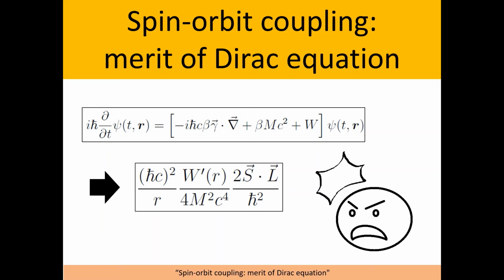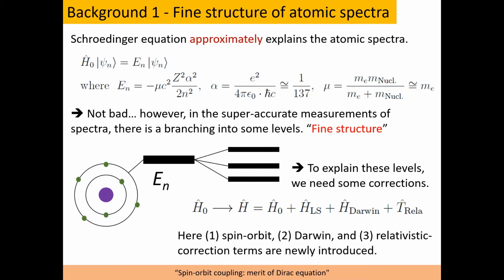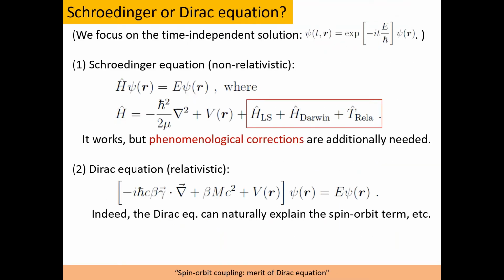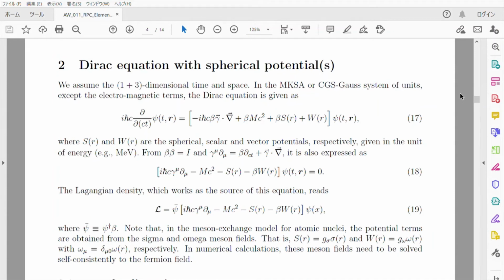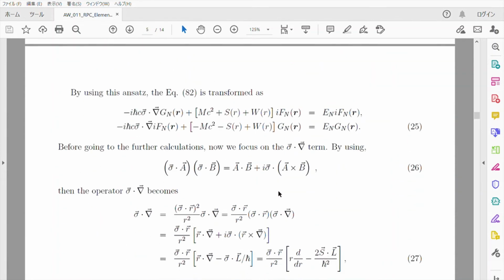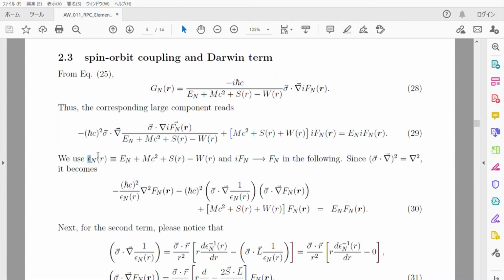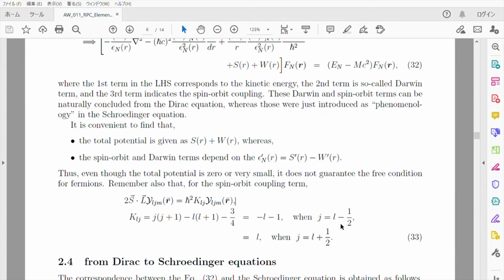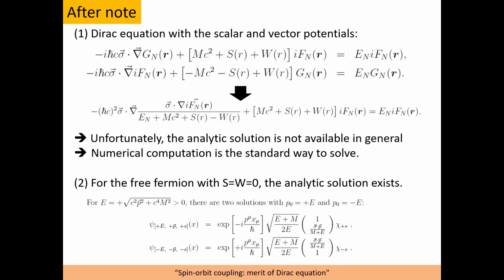[Teaching Demo] Spin-orbit coupling: merit of Dirac equation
This movie explains how the Dirac equation naturally describes the spin-orbit coupling, which is important in the atomic and nuclear physics.